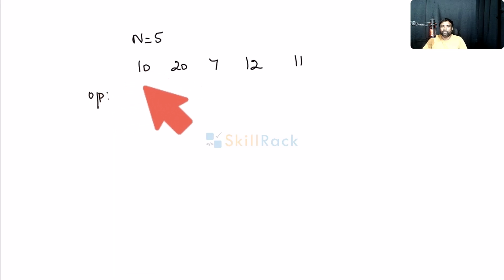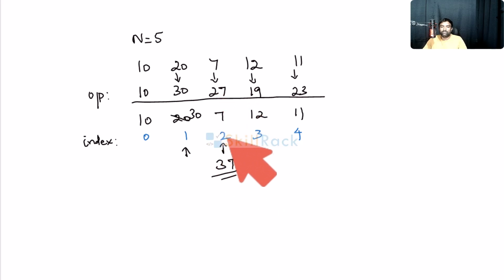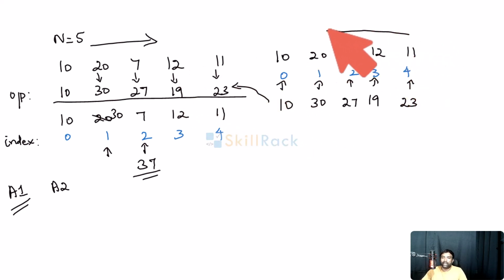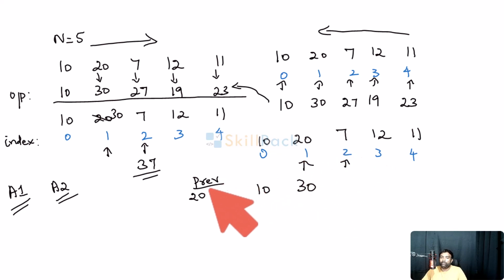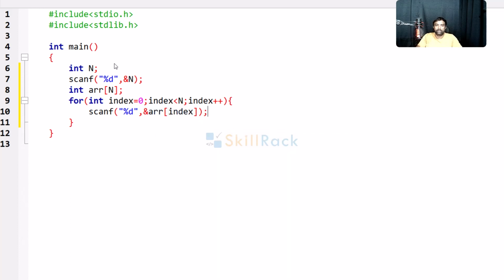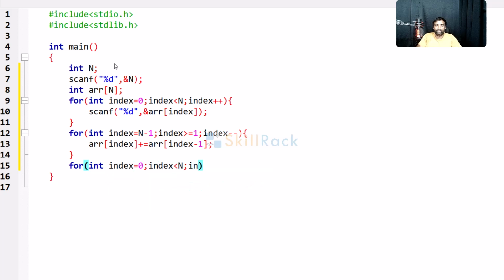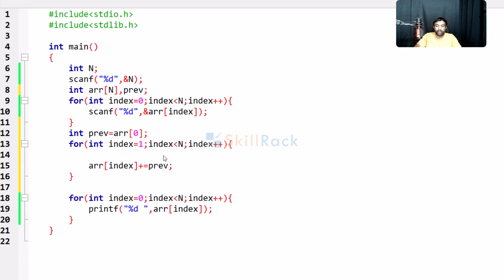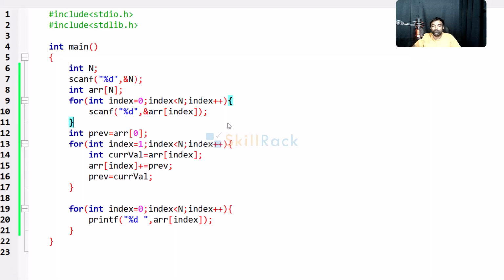Concept - Previous State Dependency